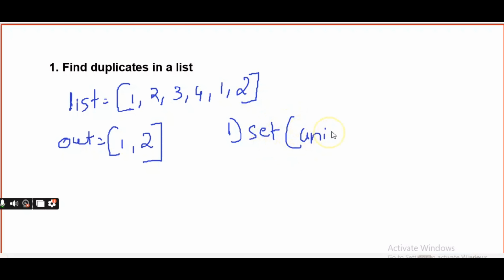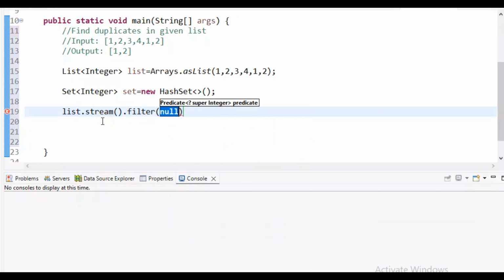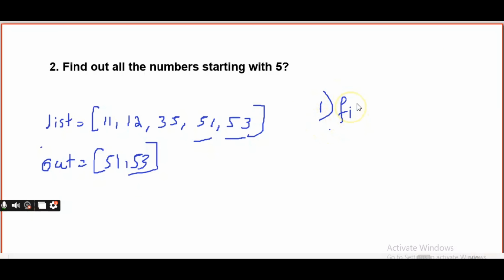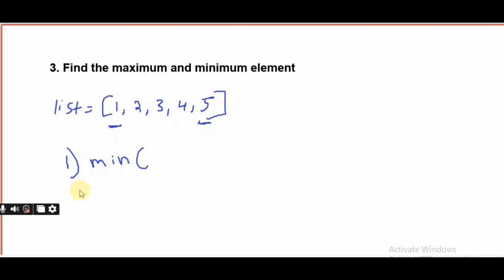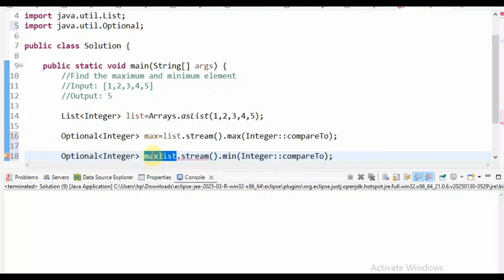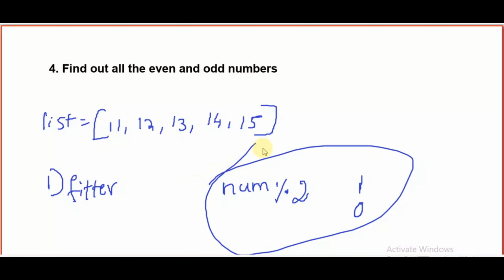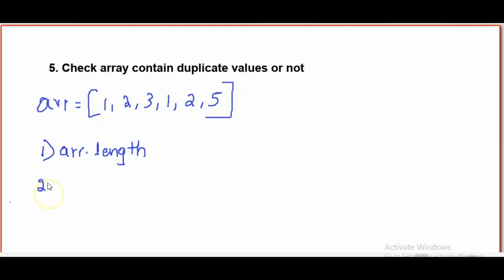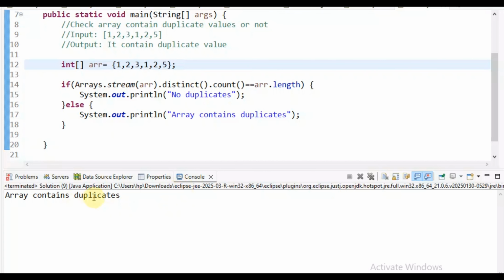Java8 || Top 50 Coding || Interview Questions || Part 1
🚀 Java 8 Interview Questions Series | Video 1

In this video, I’ve explained the Top 5 most frequently asked Java 8 interview questions with clear concepts and practical examples.

This is part of a complete series of 10 videos covering 50 important Java 8 interview questions, designed to help you prepare effectively for technical interviews.

📌 Questions covered in this video:

1)Find duplicates in given list?
2)Find out all the numbers starting with "5"?
3)Find the maximum and minimum element?
4)Find out all the even and odd numbers?
5) Check array contain duplicate values or not?

Experienced developers revising Java 8 concepts
Anyone looking to strengthen core Java knowledge

💡 What you’ll learn:

Easy explanation of concepts
Real-time examples
Interview-focused answers

📺 Coming up in this series:
More Java 8 interview questions with detailed explanations in upcoming videos.